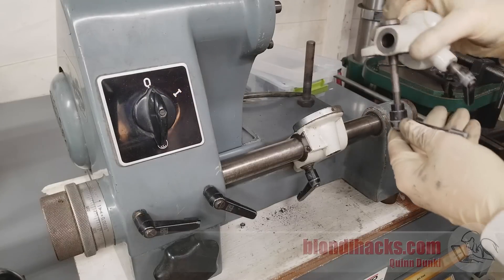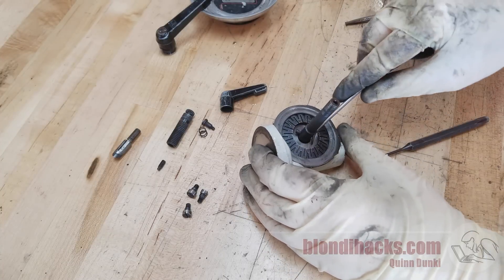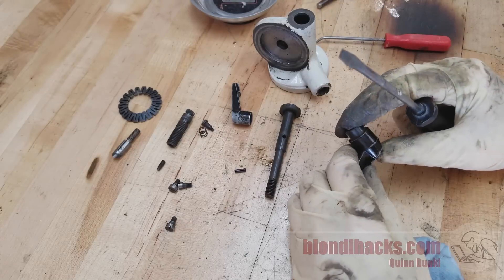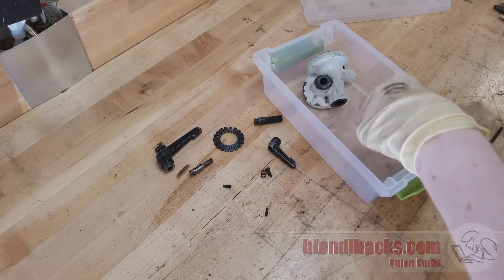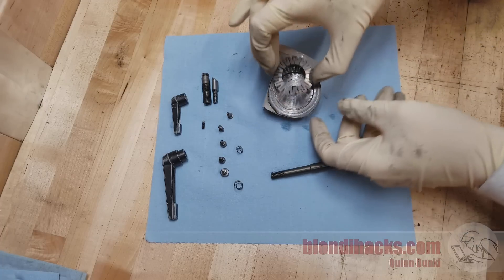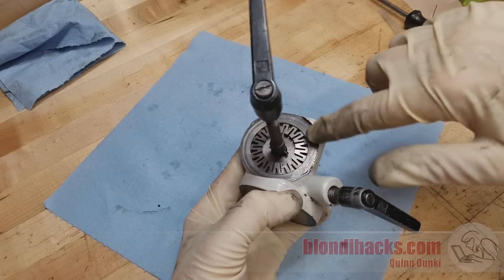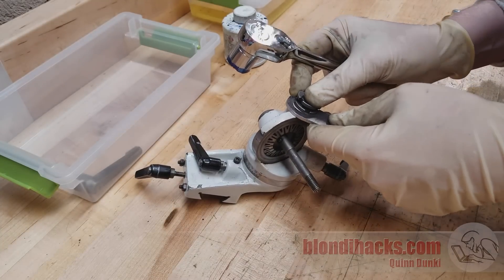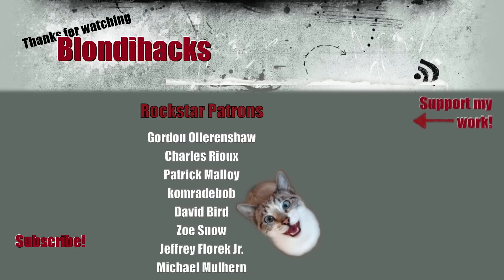D-Bit Grinder Restoration - Part 3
This episode on Blondihacks.com, work continues on restoring this awesome Kulhmann SU2 cutter grinder!

• 1-2-3 Blocks
• Dormer center drills
• 6” Divider